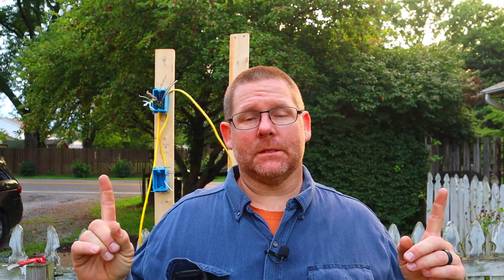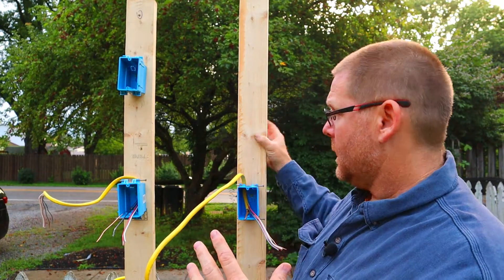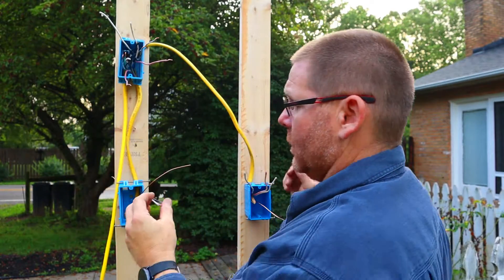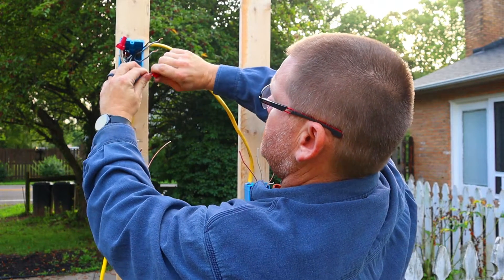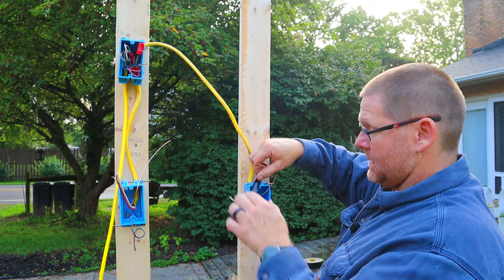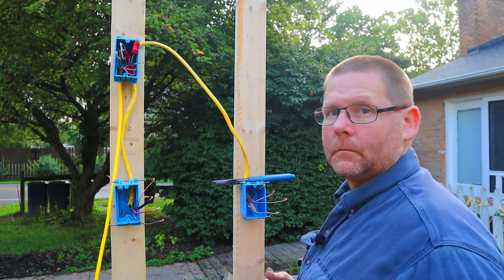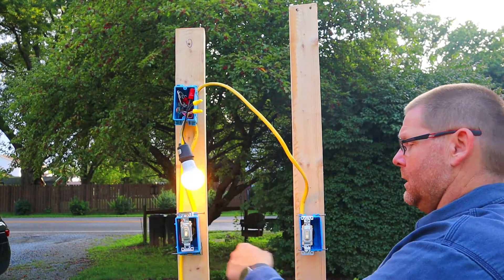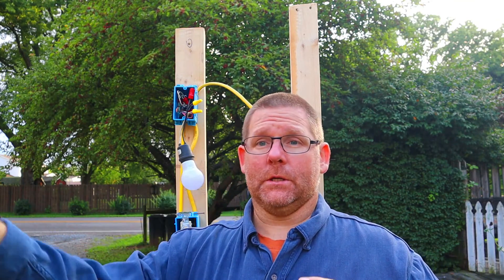How To Wire A 3 Way Switch Using Only 3 Wires In A Switch Box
In this video I am showing you how to do another three way switch. I am showing you how to do it with only 3 wires inside the box and although there are different ways to wire a 3 way switch here is another way and is pretty easy to do once you get the hang of it. Wiring a three way switch doesnt have to be hard and once you understand the fundamentals of it you can wire away.